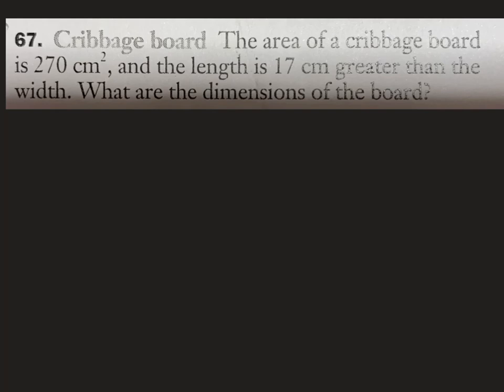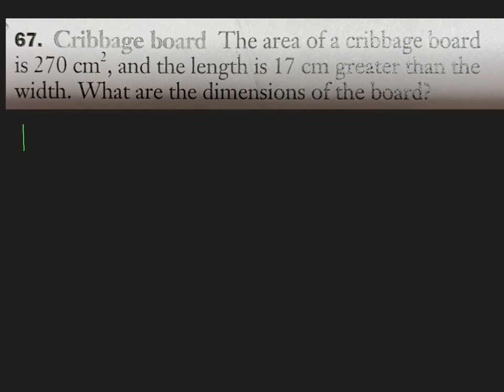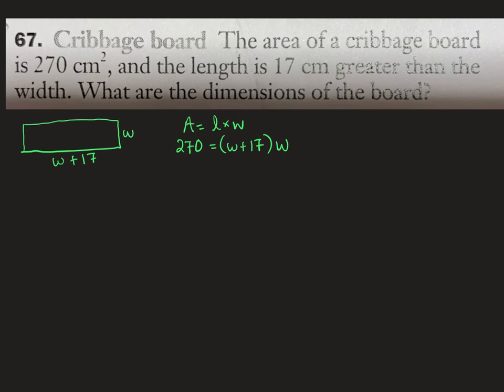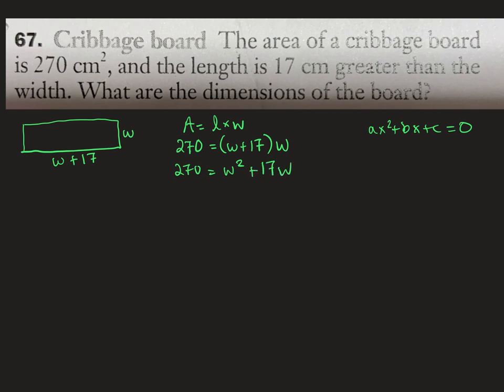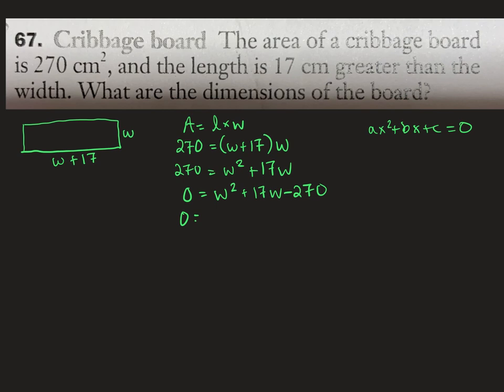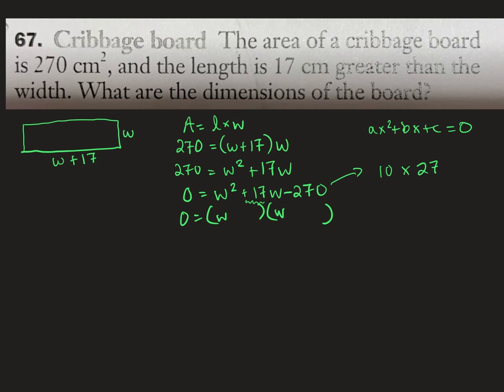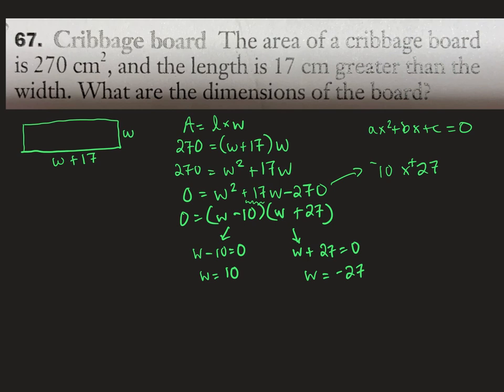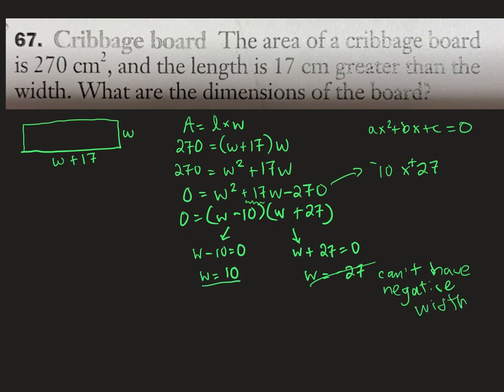Quadratic Equations Applications #67